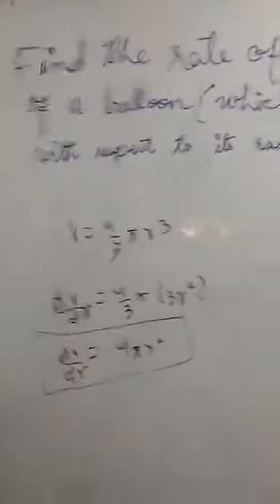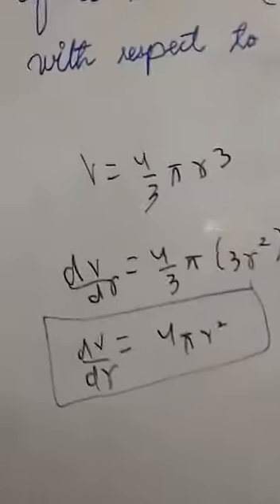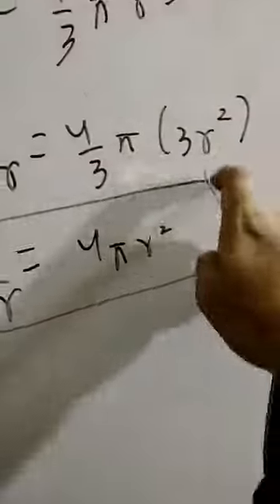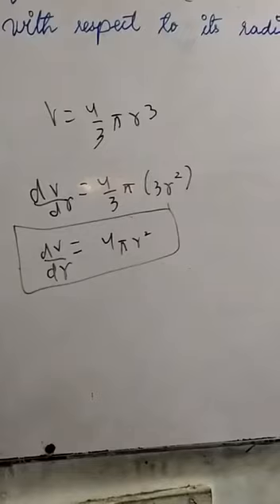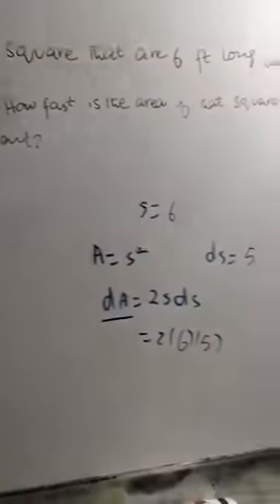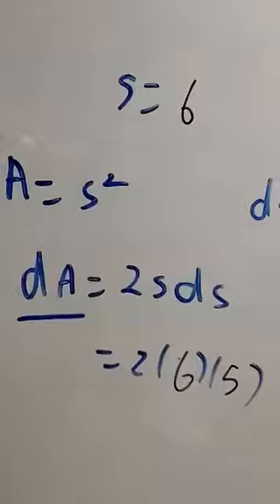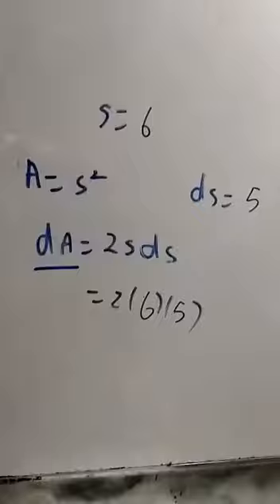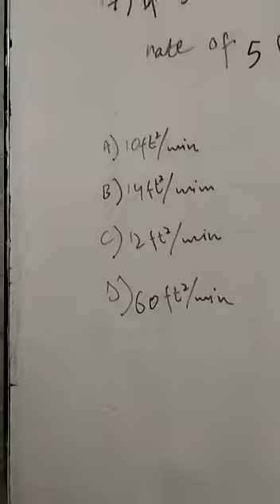Chapter Derivative MATHEMATICS FOR NUST DAWOOD ECAT NED FAST IBA UET PIEAS Karachi Federal part A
0321
2716654
90% plus rate
Experience teacher
general knowledge
C

SMIU aptitude test past paper solution part
Physics Karachi university aptitude test past paper solution today 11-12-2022
English Karachi university aptitude test guess paper solution
NUST university aptitude test past paper solution 2023 part Straight line
English past paper solution
Mensuration 3D Surface & Volume part 1
CBM university aptitude test past paper solution Number series
CBM university aptitude test past paper solution Business and general MATHEMATICS
Mdcat Ecat university aptitude test past paper solution
English puzzles part 1
scope of mechanical engineering in Pakistan
Business and general MATHEMATICS discount problems with tricks by Muhammad Amin Sharif
Map and important information of Gulf countries
curved surface area of sphere
Mensuration 3D - Surface & Volume part
Mensuration 3D Surface & Volume part 6 by Muhammad Amin Sharif
Second year past paper solution MATHS FEDERAL BOARD Aga Khan Punjab BOARD

IBA university aptitude test past paper solution circle
Bcat university aptitude test past paper solution FOR IBA  Fast CBM Fraction
CHEMISTRY CHAPTER Periodic Table MCQS FOR MDCAT ECAT NED AND SECOND YEAR part 1
Chapter Parabola MATHEMATICS FOR NUST DAWOOD ECAT NED FAST IBA NTS PIEAS Karachi University part
X rays Physics Mcqs FOR NUST Mdcat Ecat CCAT NED UET NTS PIEAS Karachi university part 1
CHEMISTRY Sulfuric acid MCQS FOR MDCAT ECAT NED AND SECOND YEAR part 2
IQ for SMIU NUST FAST CSS ISSB MDCAT by Muhammad Amin Sharif part 8
half life Physics Mcqs FOR NUST Mdcat Ecat CCAT NED UET NTS PIEAS Karachi university part
Integration MATHEMATICS FOR NUST DAWOOD ECAT NED FAST UET NTS PIEAS Karachi University part

Second year Physics paper solution
Chapter Electrostatic PHYSICS FOR MDCAT NUST DAWOOD ECAT NED FAST UET NTS PIEAS University part
Second year Physics paper solution Chapter Electrostatic
mahmud ghaznavi history biography in urdu hindi
Chapter Electrostatic PHYSICS FOR MDCAT NUST DAWOOD ECAT NED FAST UET NTS PIEAS University part 5
general knowledge key points by Muhammad Amin Sharif
Important molecular weight for MDCAT ECAT
NEW BOOK FIRST YEAR CHEMISTRY CHAPTER CHEMICAL EQUILIBRIUM SOLUTION  QUESTION
CSS screening test 2023 MPT  Today PAPER SOLUTION 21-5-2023 part
Pakistan general knowledge key points by Muhammad Amin Sharif Part

STRAIGHT LINE concept MCQS FOR CAT ECAT NED Nust Iba FAST with tricks by Muhammad Amin Sharif part 1
MATHEMATICS FOR NUST DAWOOD ECAT NED FAST UET NTS PIEAS Karachi University Trigonometry part 85
CHEMISTRY MCQS FOR NUST MDCAT ECAT NED AND SECOND year alcohol ETHER  PHENOL
test dates information for all mdcat Ecat BCAT NED IBA FAST NUST test dates